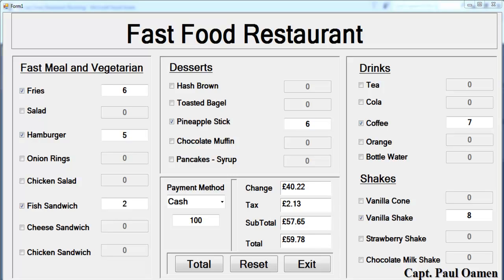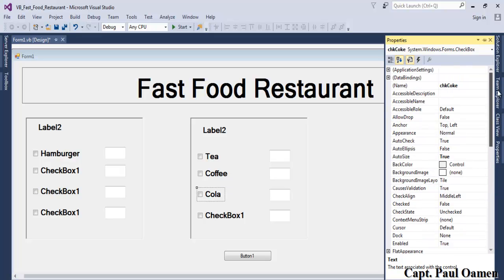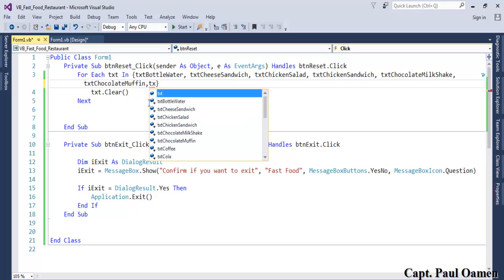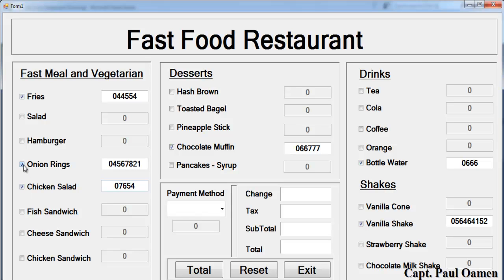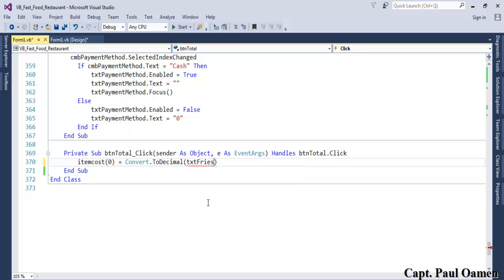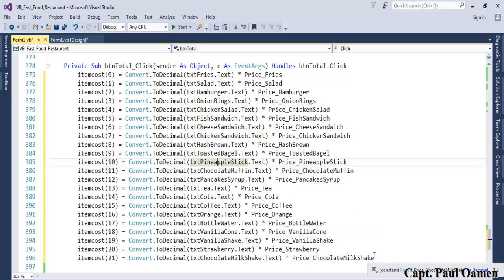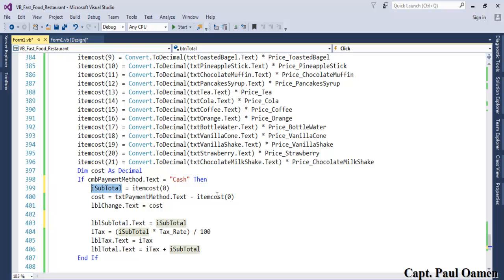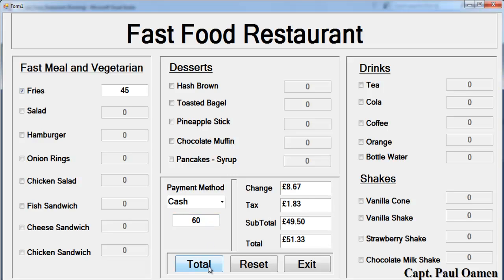How to Create a Fast Food Restaurant Systems in Visual Basic.Net - Full Tutorial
How to Create a Fast Food Restaurant Systems in Visual Basic.Net using arrays, For Each Loop, IF Statement, Sequential programming method, with Panels, TextBox, Labels, Buttons, CheckBox, Combo Box, and how to clear Multiple TextBox values in a single click

Channel Members can Download the Fast Food Restaurant Systems in Visual Basic.Net source code, and modify it for their own personal use. Plus one other source code per month. Total - 2 Source codes Per Month, only: